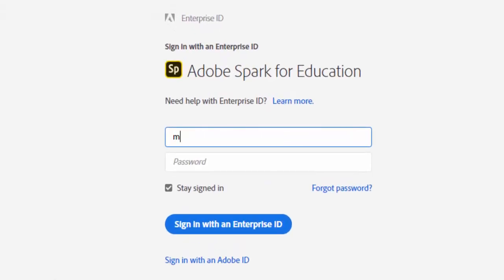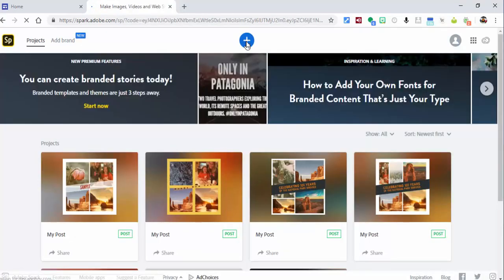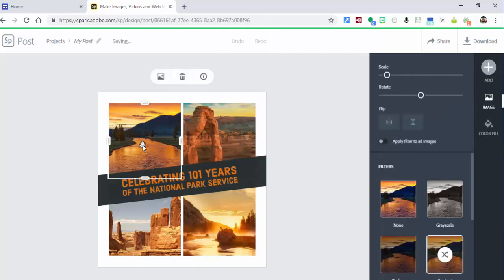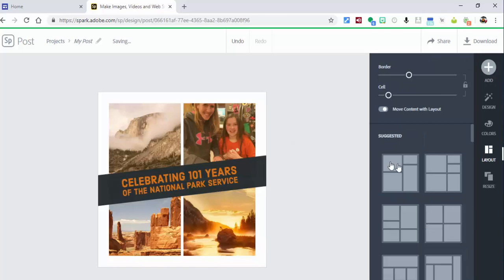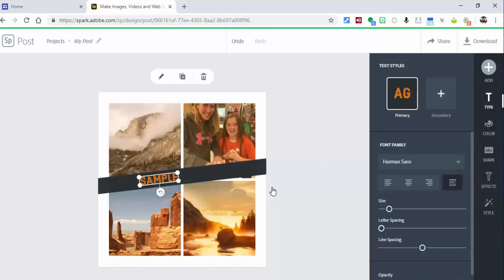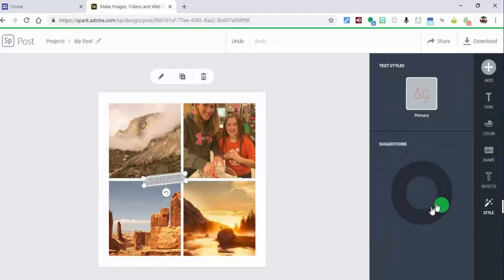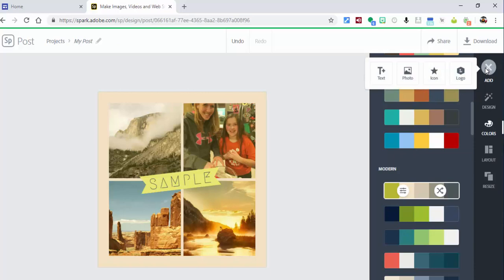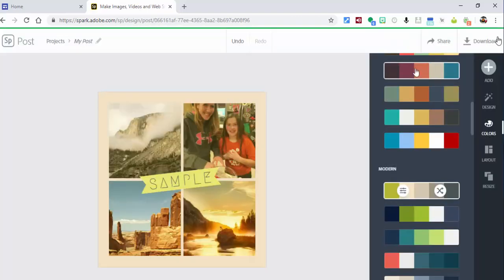Adobe Spark for Education - Short video tutorial showing how to log-in, create, and share a graphic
Adobe Spark for Education
Short video tutorial showing  how to log-in, create, and share a graphic